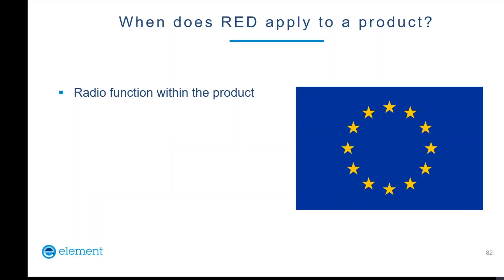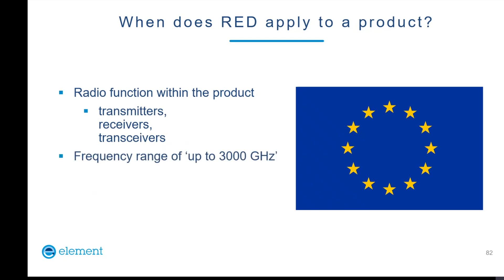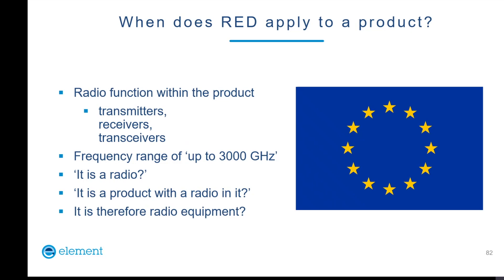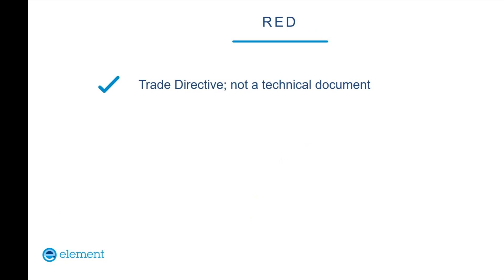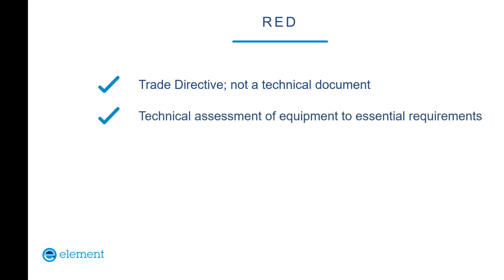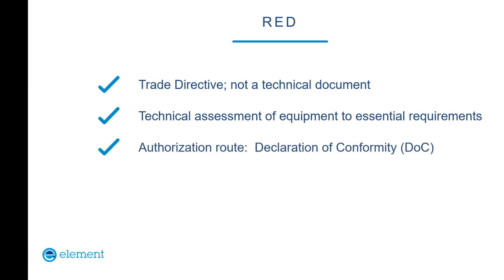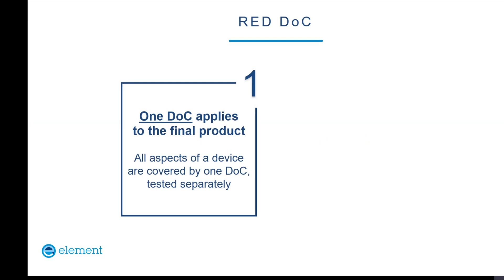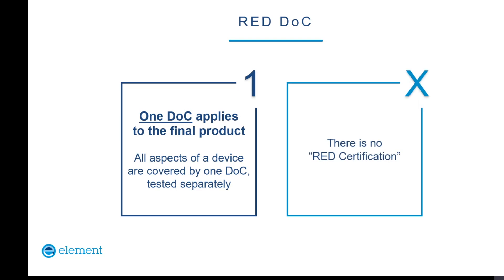Demystifying the Radio Equipment Directive (RED)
As promised, we’re working to fill the weeks without video content with valuable materials worth sharing, including presentations from experts in various fields.

This week, we’re excited to share Michael Derby’s presentation on the Radio Equipment Directive (RED). While the full presentation runs for an hour, we’ve selected the most relevant highlights to share with you.